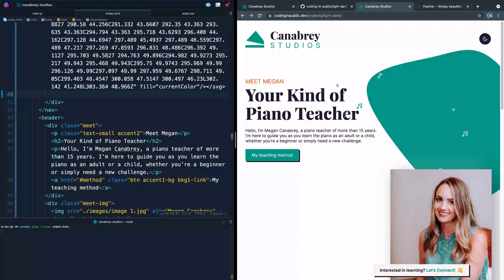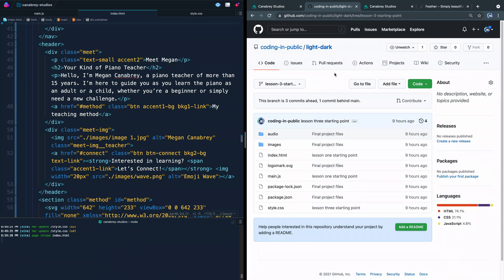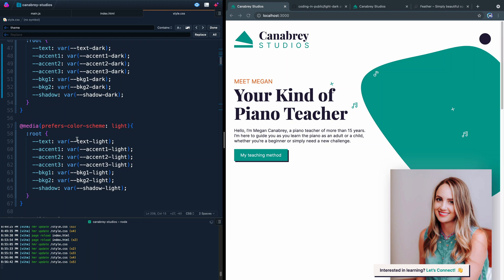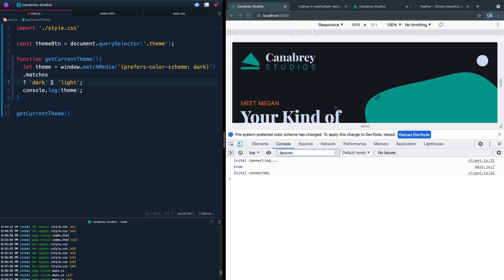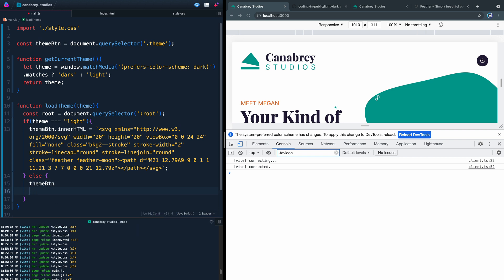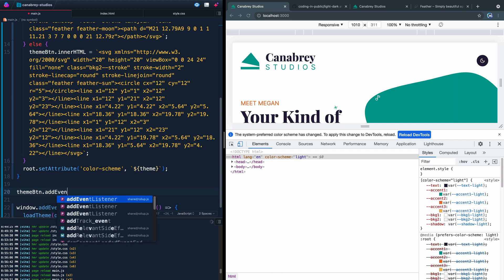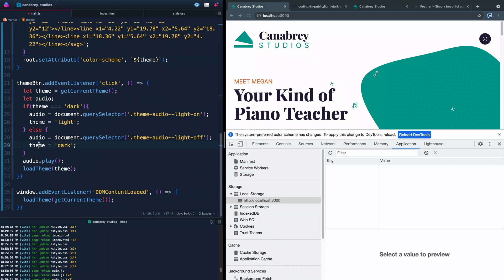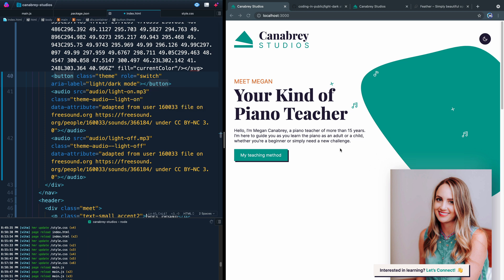Light & Dark Mode with CSS Variables #3 - Manually Toggling Modes